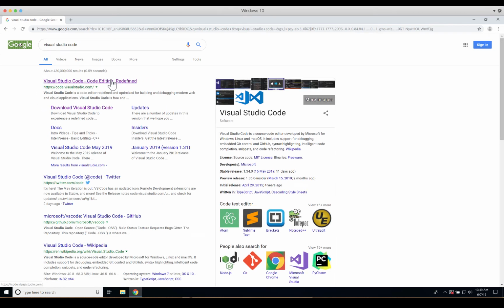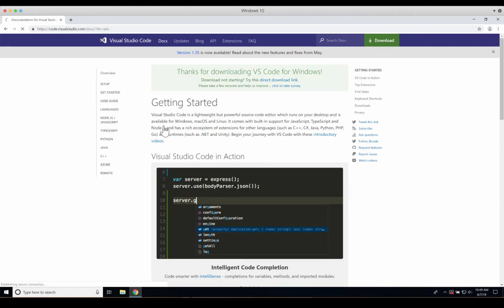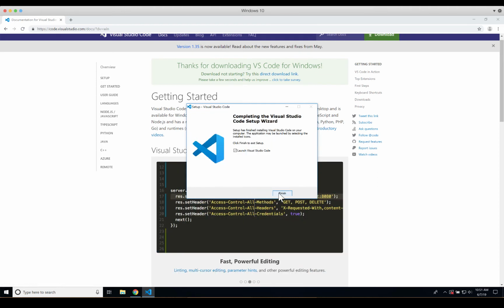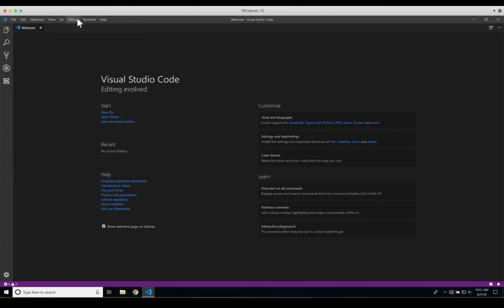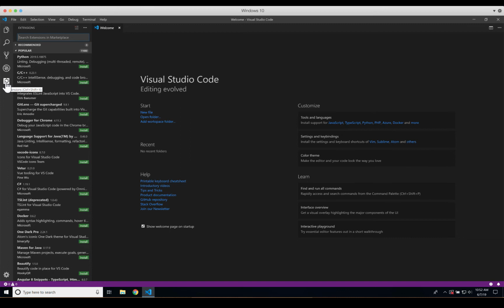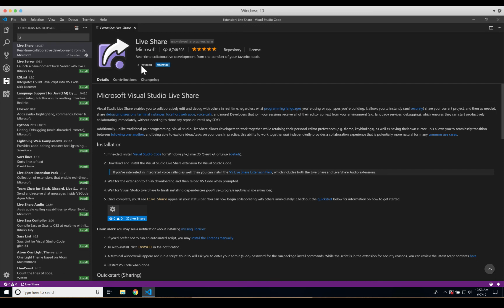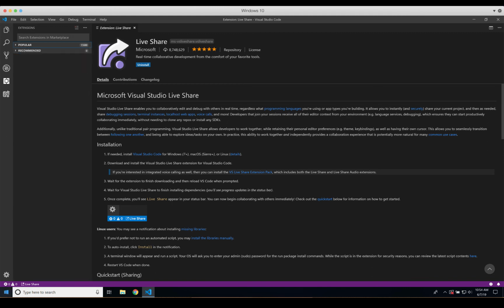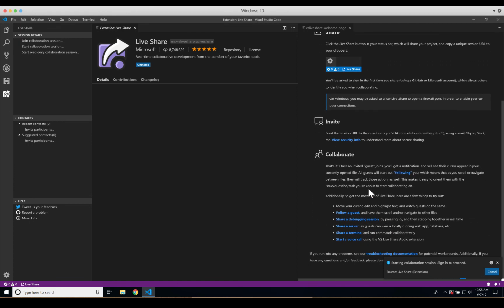Installing VS Code and Live Share